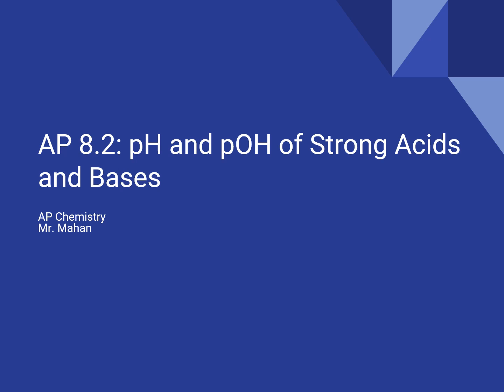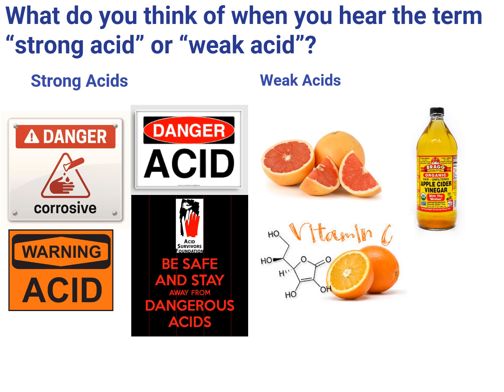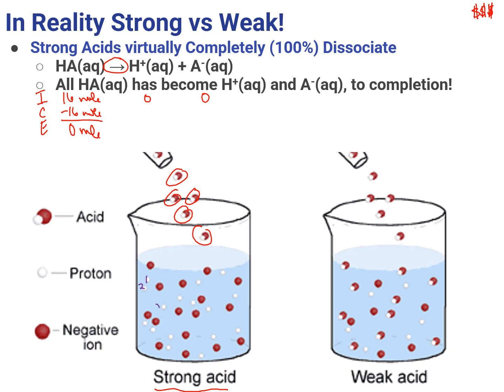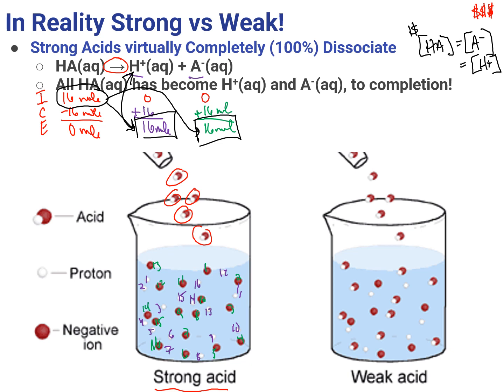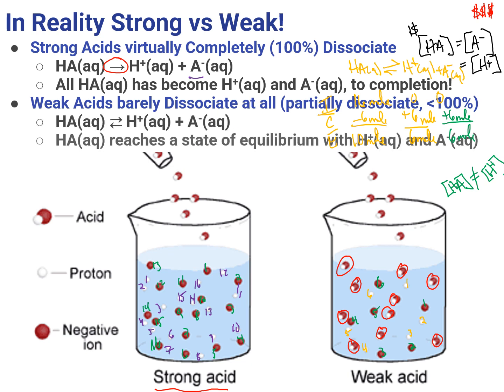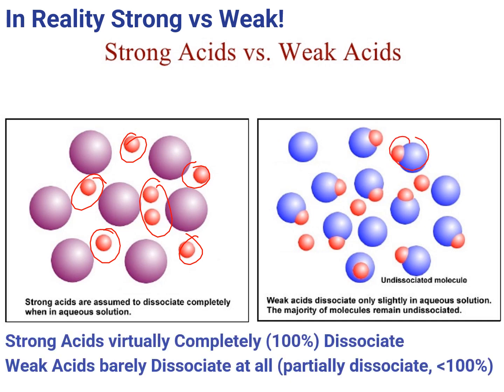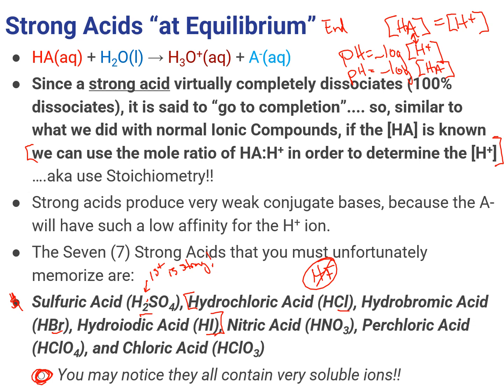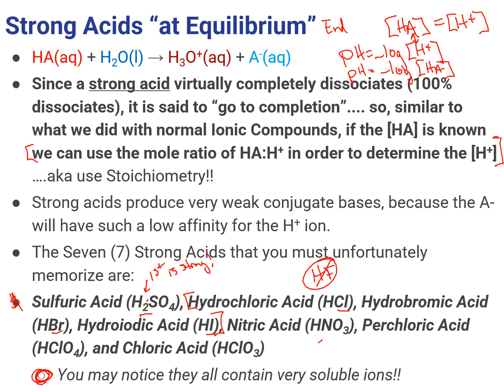AP 8.2: pH and pOH of Strong Acids and Bases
Mr. Mahan vodcast covering AP 8.2.  In this vodcast I explain what makes a "Strong Acid" strong and what makes a "Weak Acid" Weak; while discussing the impact that will have on pH calculations.  I then move on to discuss how Strong Bases dissociate and how that too affects the pH (or pOH) calculations.  I also review the relationship between pH and pOH (at 25oC) and how to use that in order to find the pH of a Base.